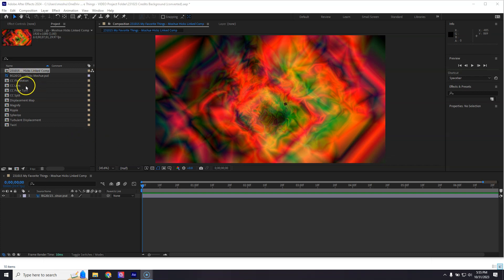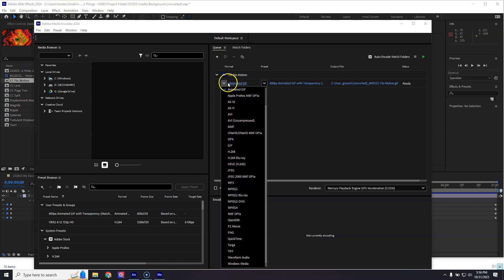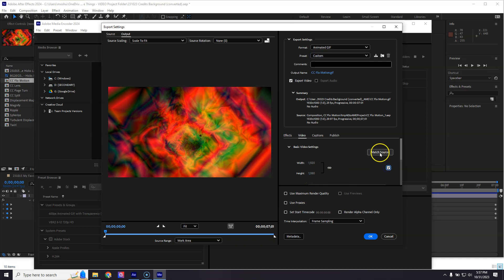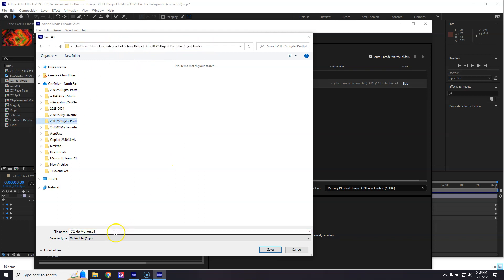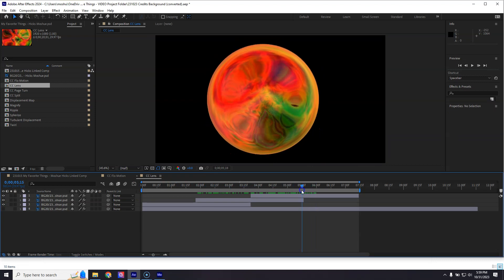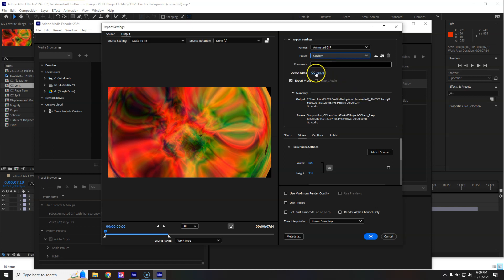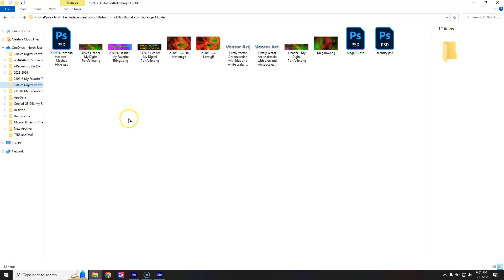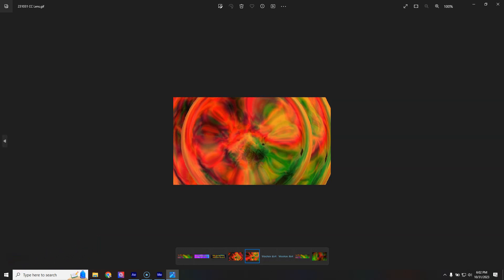231031 After Effects Animated GIFs